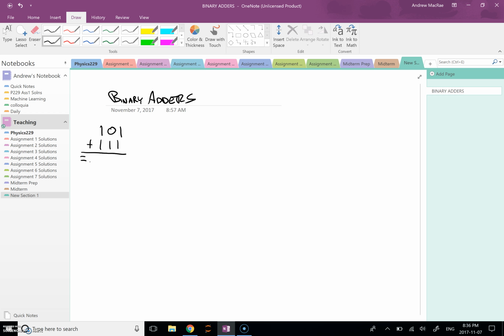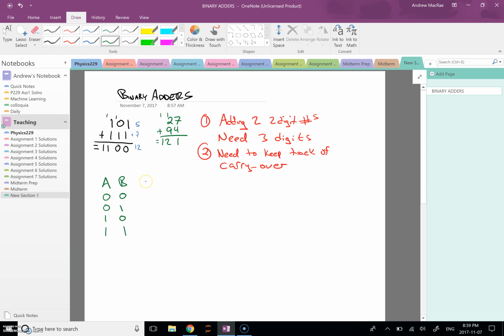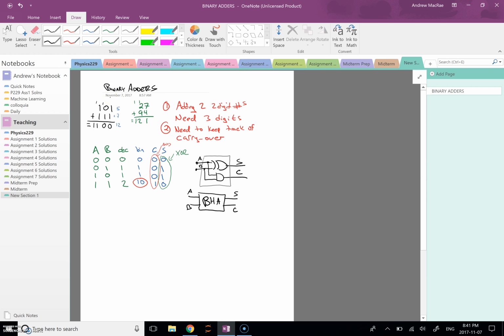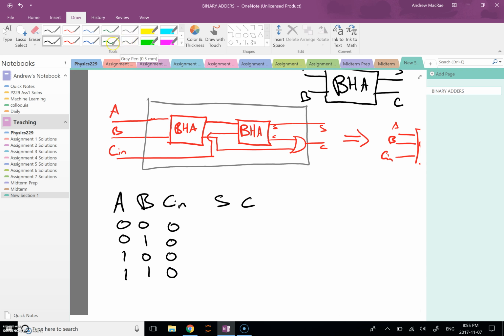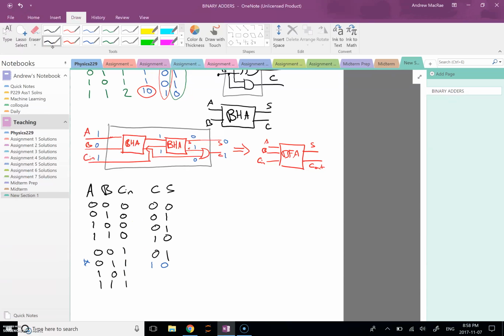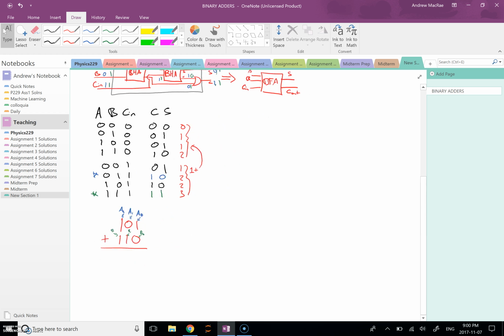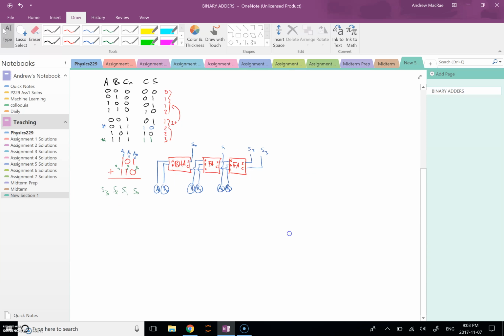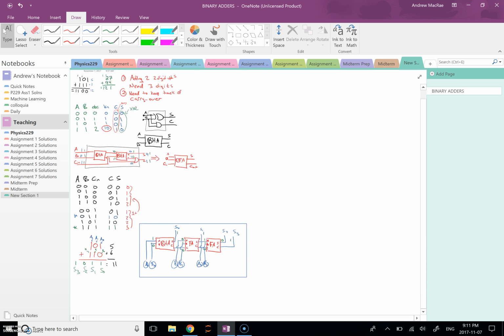Binary Adder Circuits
Phys 229. Followup to discussion in class about construction of binary half adders, binary full adders, and using these devices to add n-bit binary numbers.